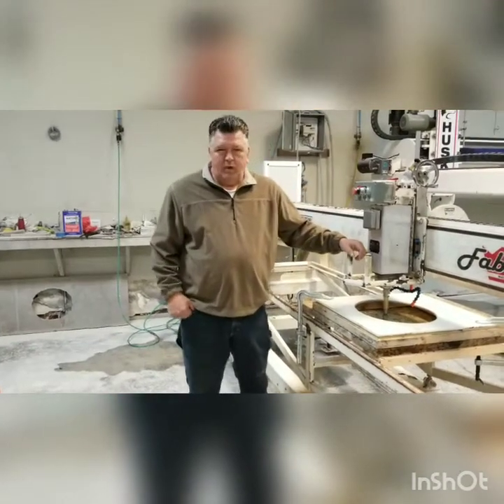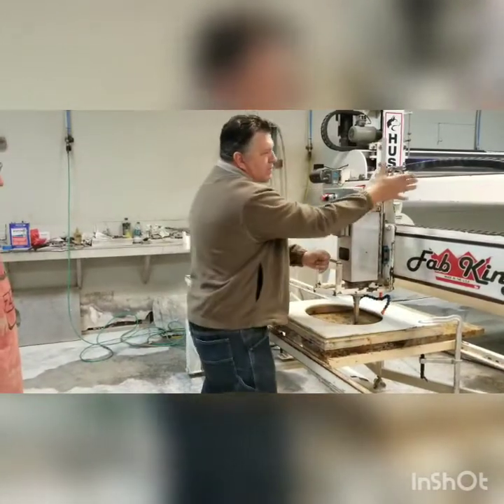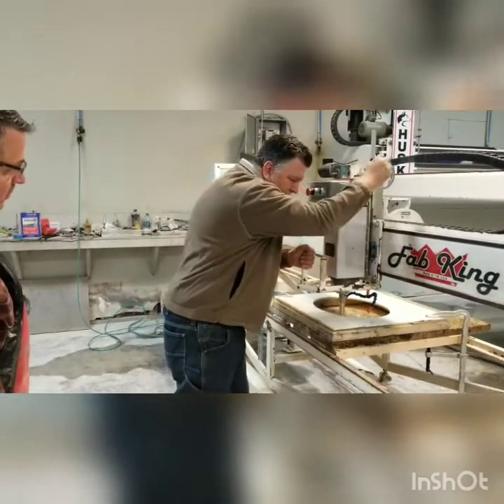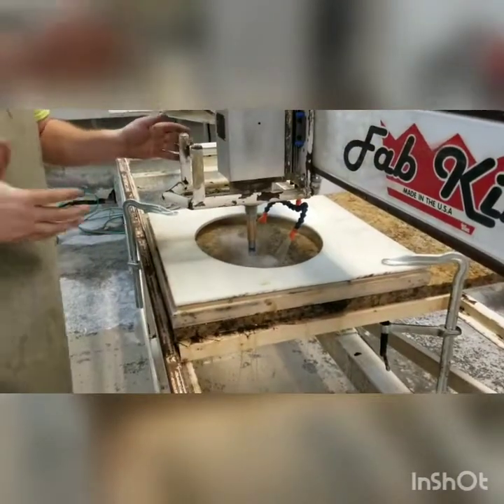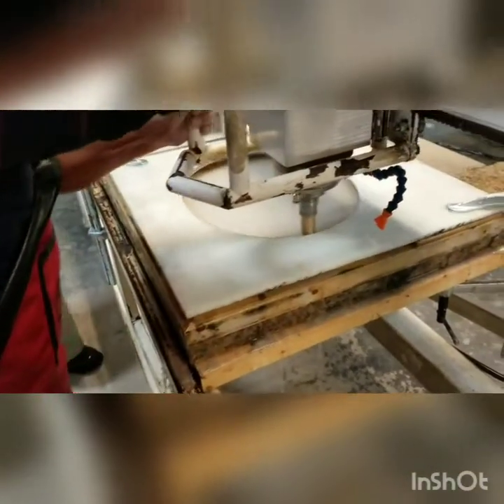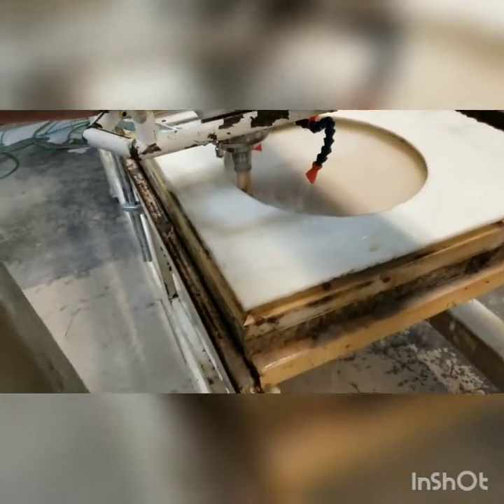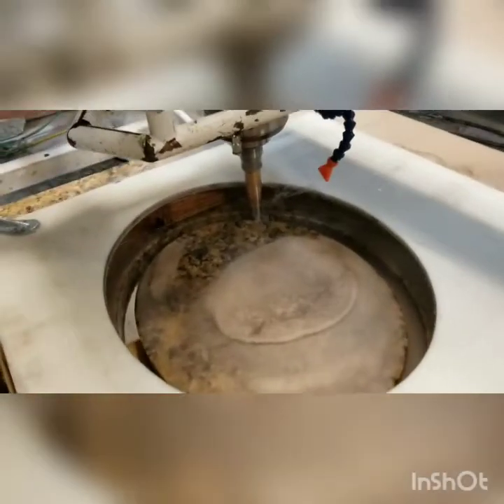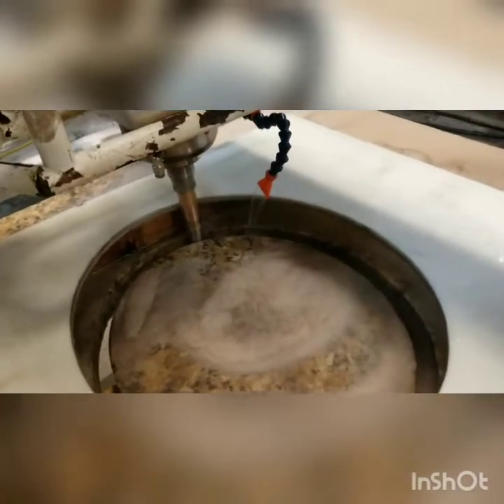RYE Corp Fab King sink cutout training